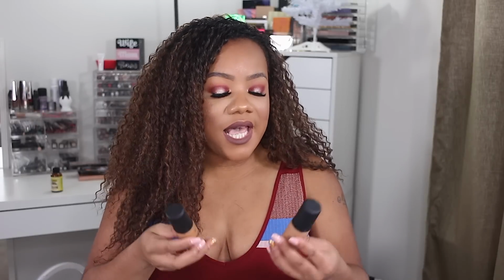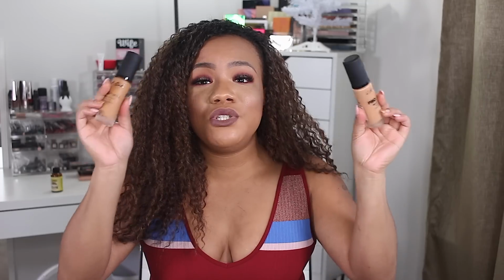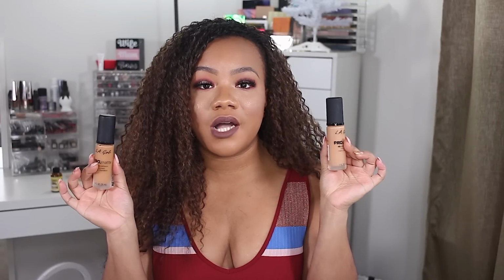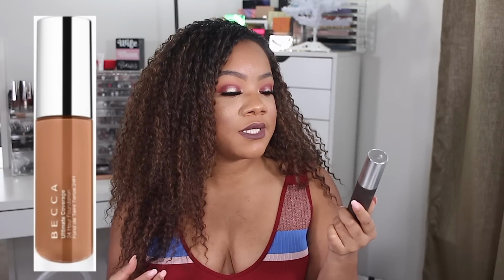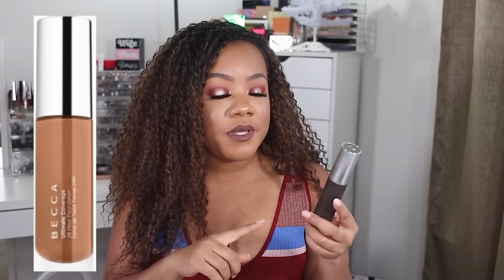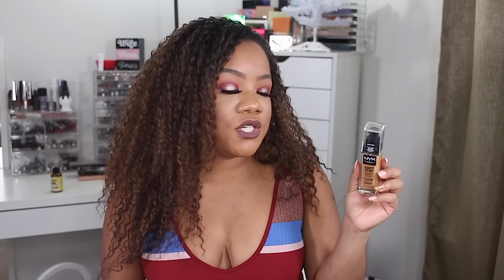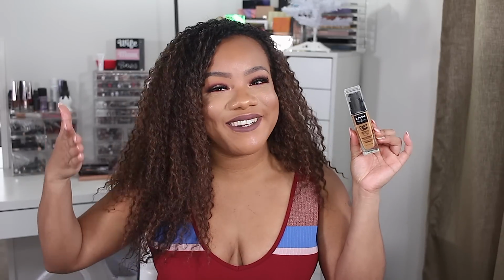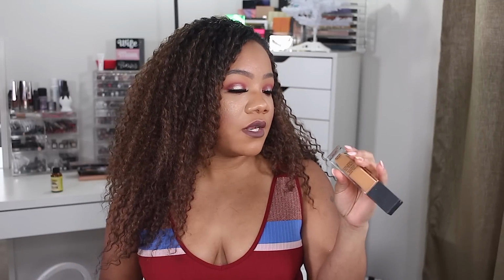5 FOUNDATIONS THAT YOU NEED TO TRY | YVETTELUVSBEAUTY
Save 30% on your order using YVETTE30